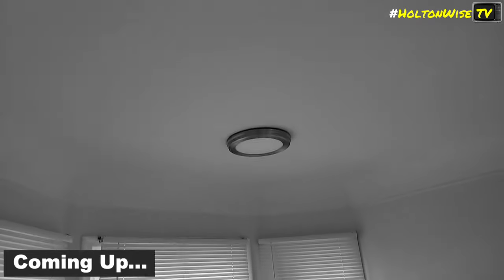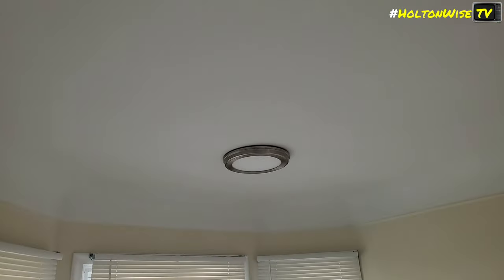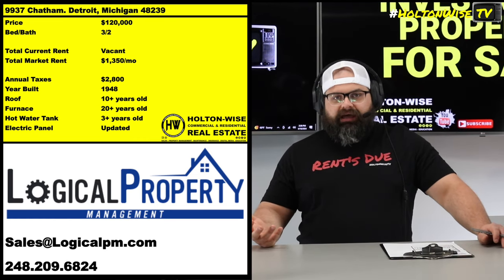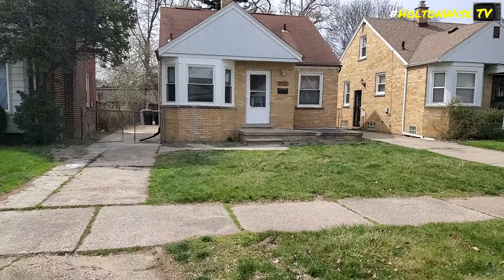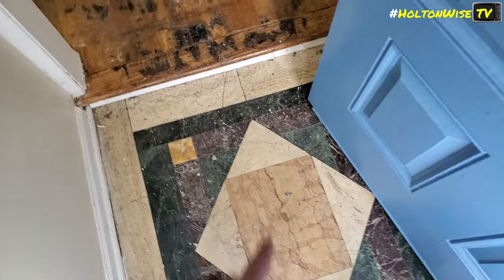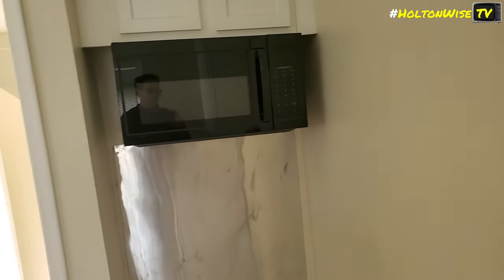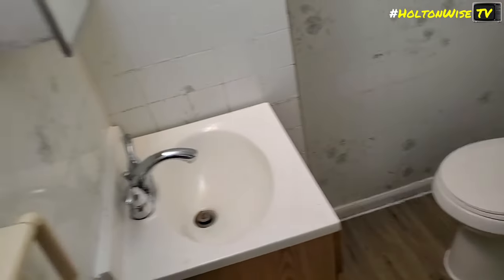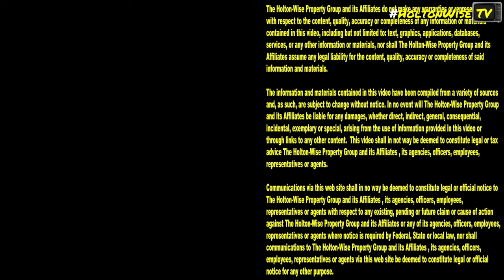Big Rents w/ this Turnkey House in Detroit Michigan | Investment Properties For Sale - 9937 Chatham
Detroit has long been considered on of the best cash flow investment markets in the USA. Real estate in Detroit, Michigan is some of the cheapest real estate in America. During this episode of The Investment Properties For Sale Show, HoltonWiseTV is partnering with Logical Property Management to bring investors this turnkey house in one of Detroit's best cash flow neighborhoods.

📺 HELPFUL RESOURCES
Holton-Wise FAQ